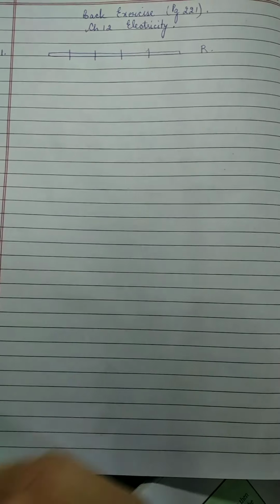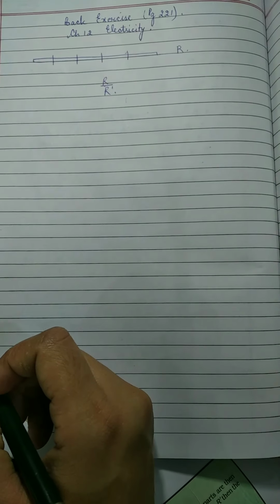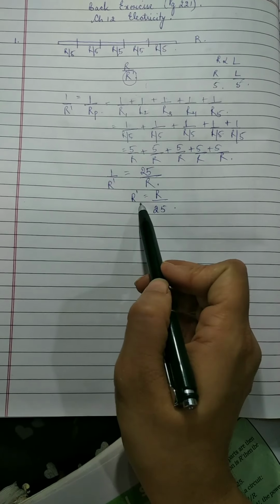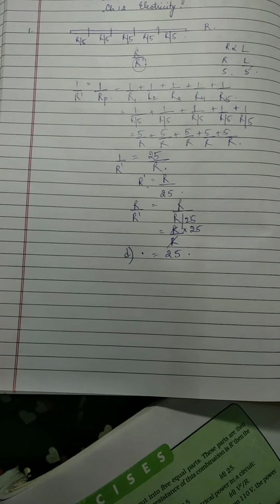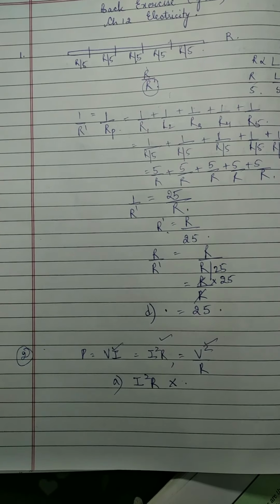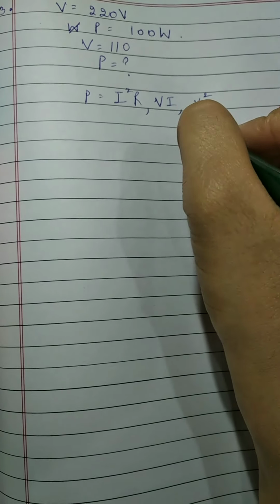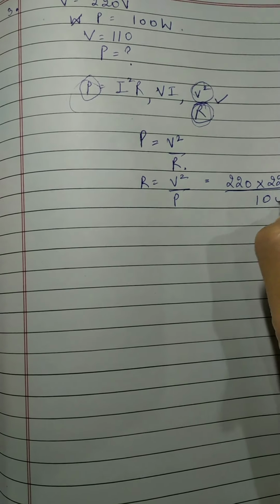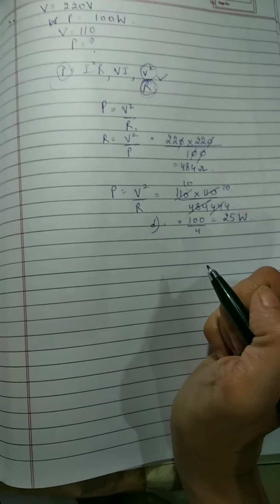Ch 12 electricity class X by Sonia Ralhan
Back Ex questions 1-3